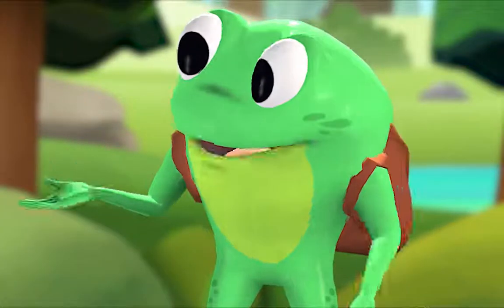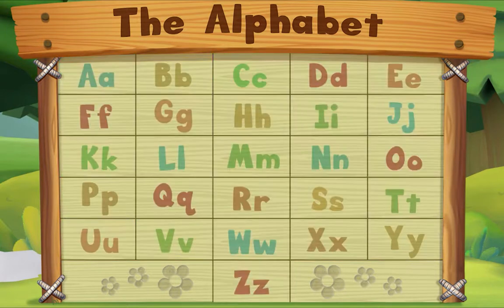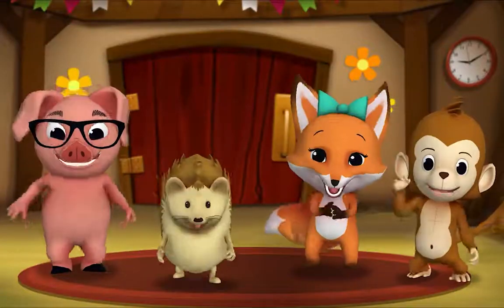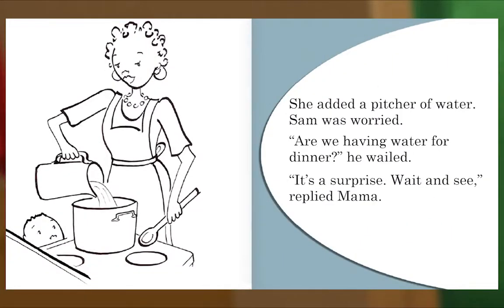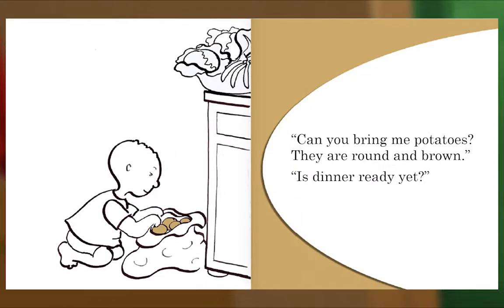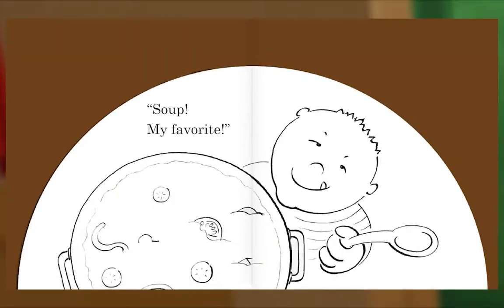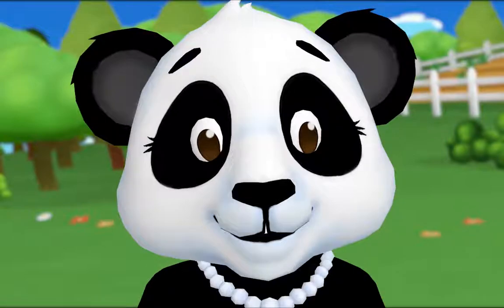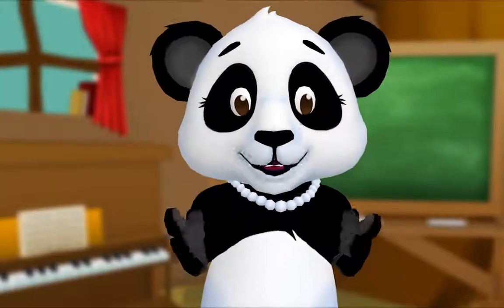Preschool Video Animal Island Learning Adventure (AILA) | Letters, Songs, Story Books